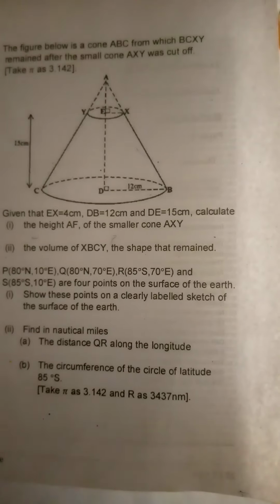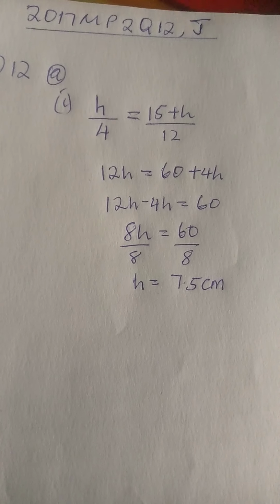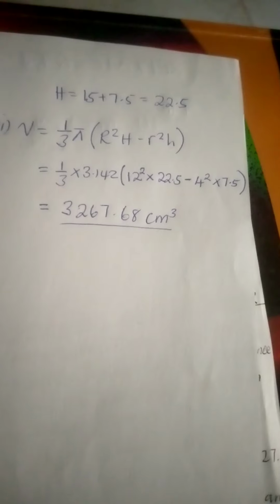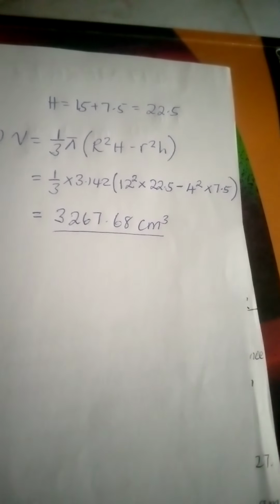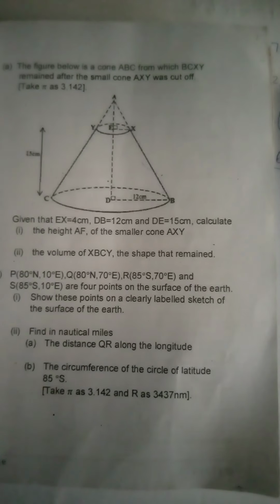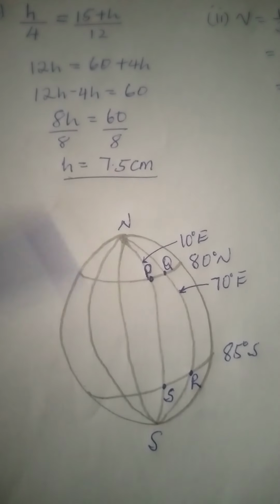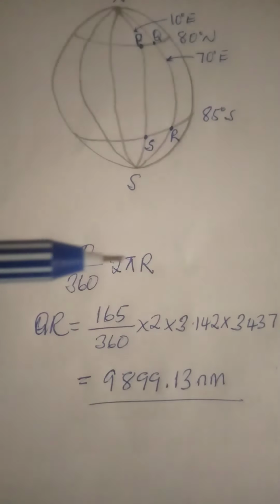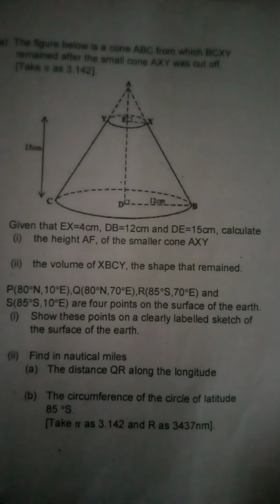solving a question of mensuration and earth geometry from a 2017 mathematics paper 2 July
2017MP2Q12,J